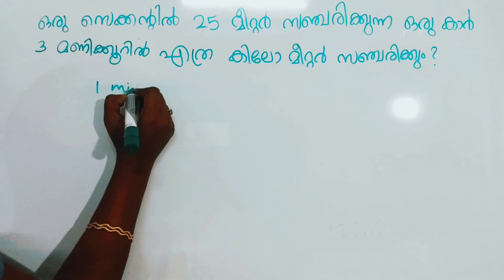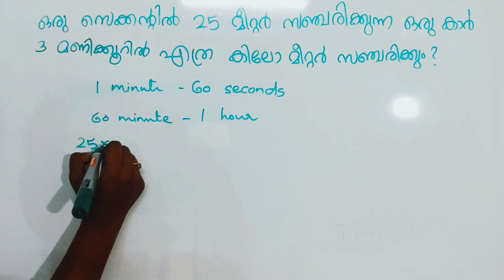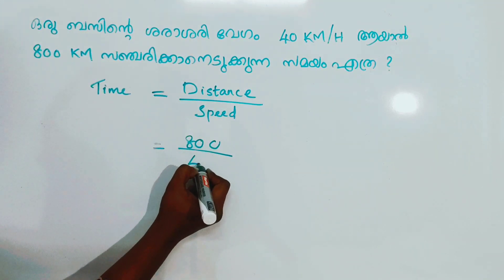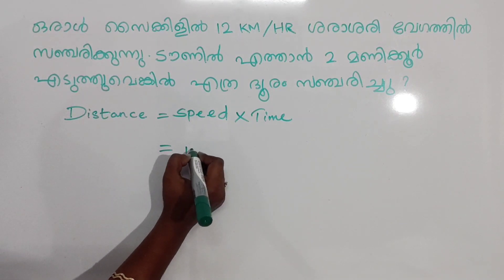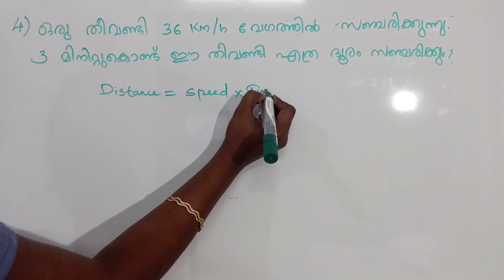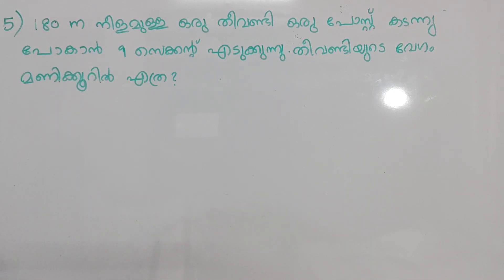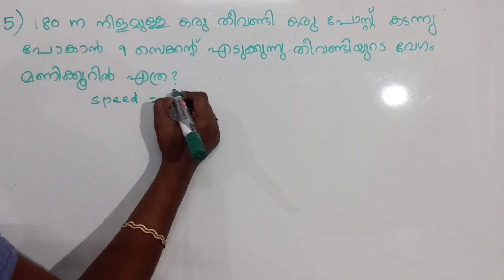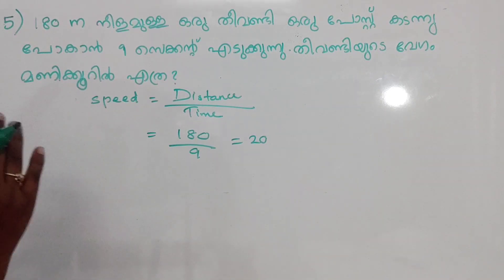USS Maths | Repeated questions | Speed Math | USS 2023 | mathematics questions